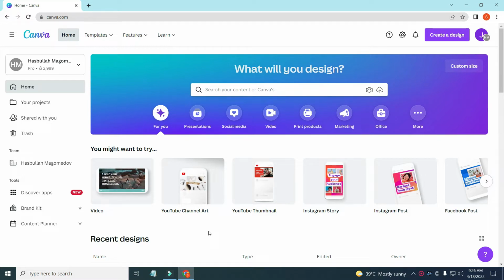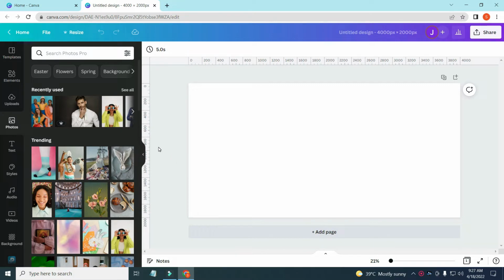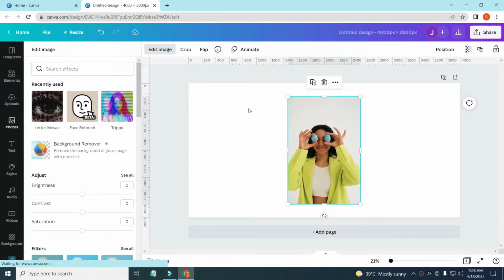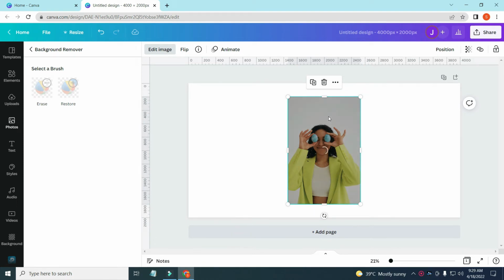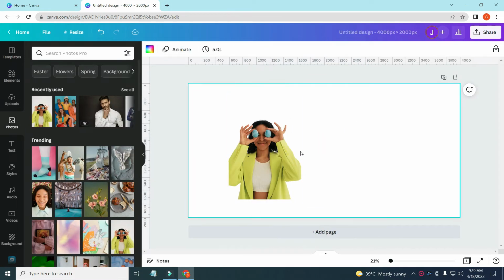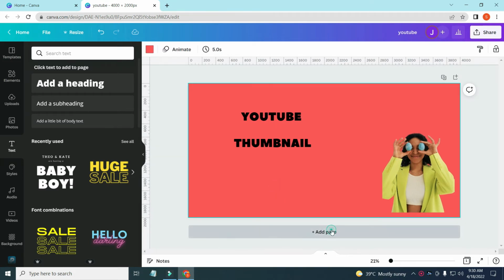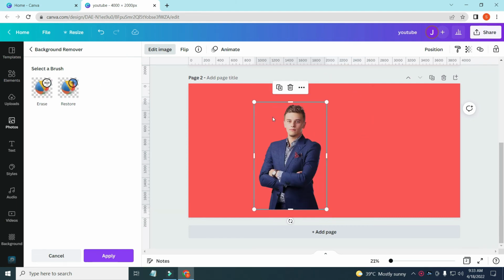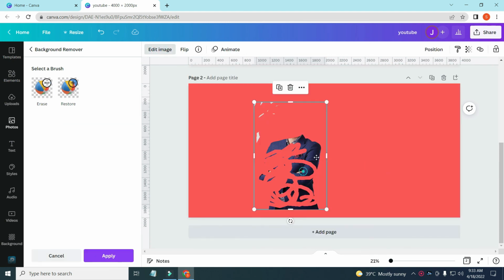How to remove Image background on Canva 2022 | Canva pro background remover